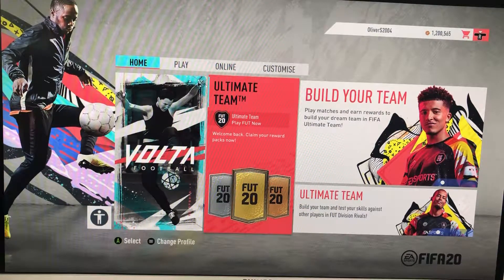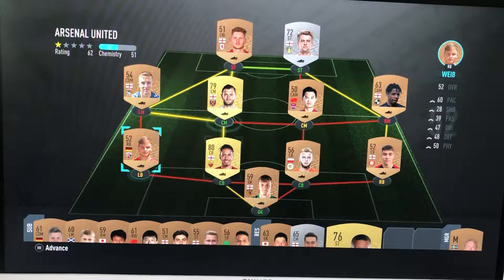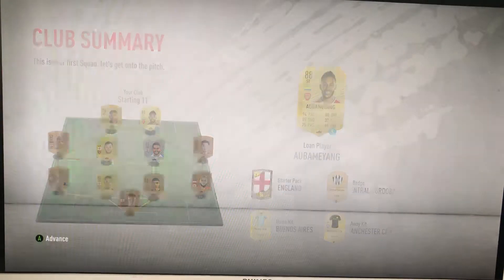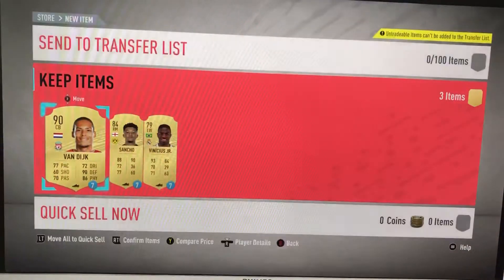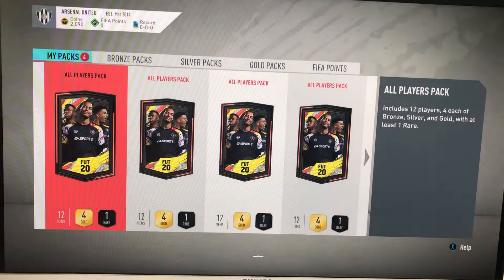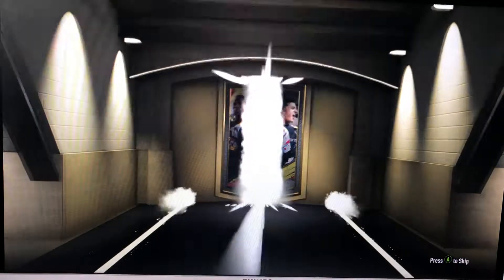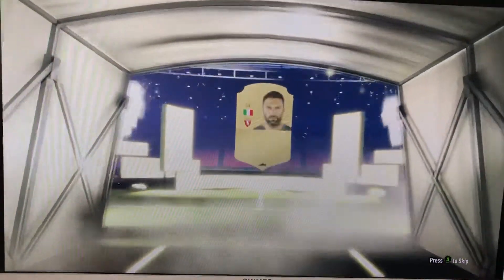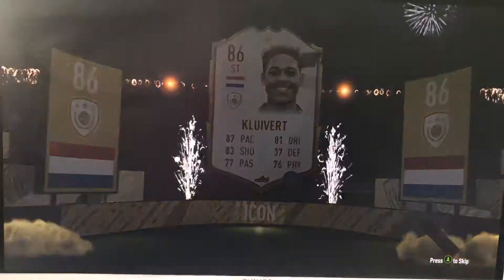FIFA 20 IS HERE! | Starting my FUT club!